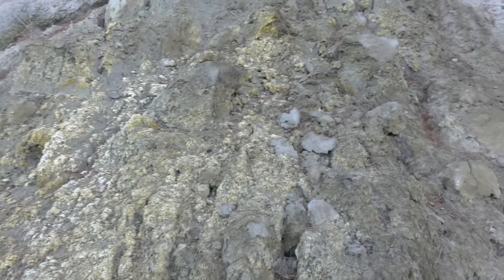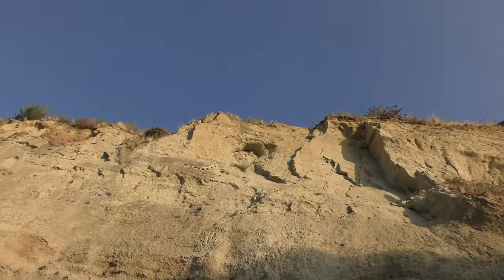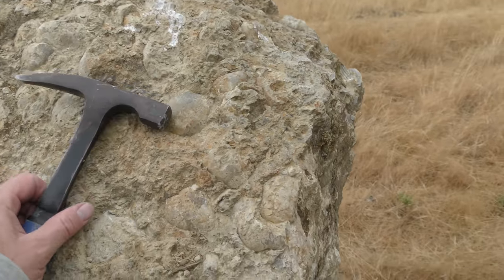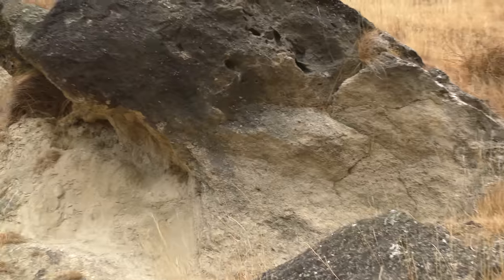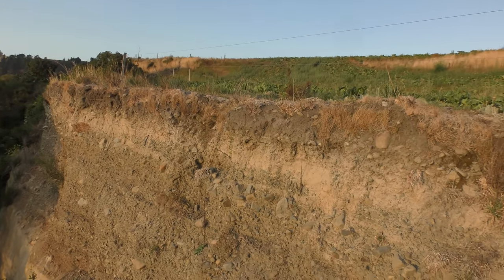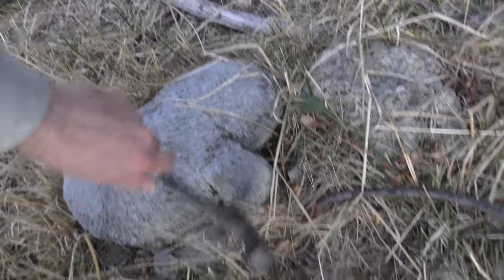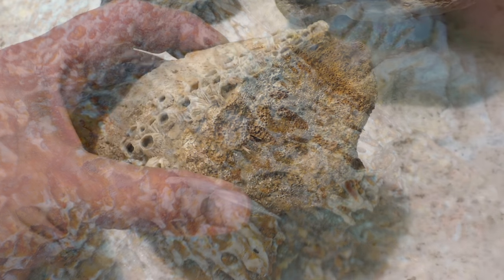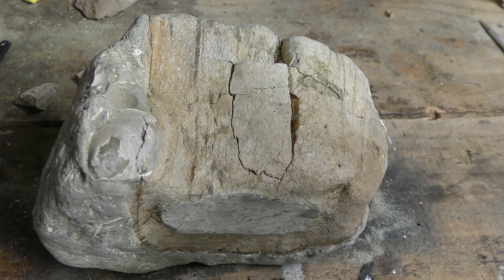Creepy fossil hunting adventure - exploring a new area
I headed off to a new area of North Canterbury, New Zealand, to explore it and see if there are any fossils to be found.

It started off really slowly in a Cretaceous area where I didn't find much, so I decided to move lower down the river to a Miocene era deposits where I managed to find a bit more.

There were 2 weird occurrences on the hunt, the first one was when some rocks got kicked off the top of the cliff onto me. I checked up top but couldn't see an animal that could have caused it. The second one was when I found a creepy doll, something large made a very strange noise in a bush I had just walked past - I can't make out what the noise was. It sounded like a very large crunch. Let me know if you have any theories!

Thanks to everyone that submitted their finds for me to add at the end of the video!

I boosted the levels of the creepy noise to make it stand out a bit more.

I also have a rockhounding channel which features agate and petrified wood hunting which you can find

Postal address:
Mamlambo
7648
New Zealand